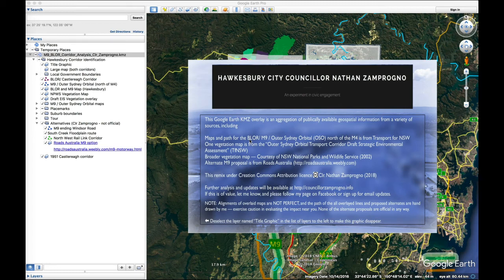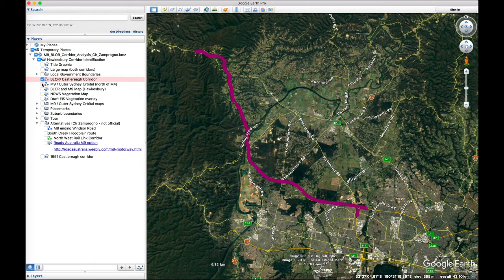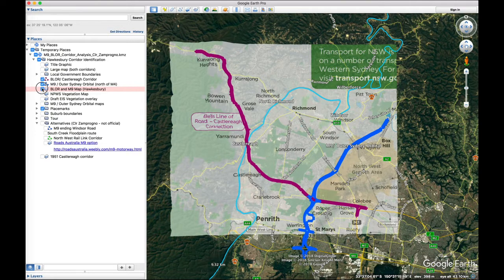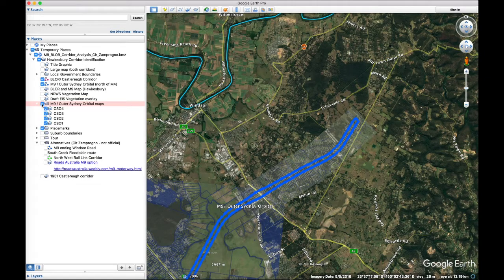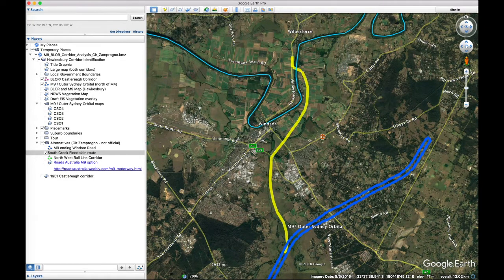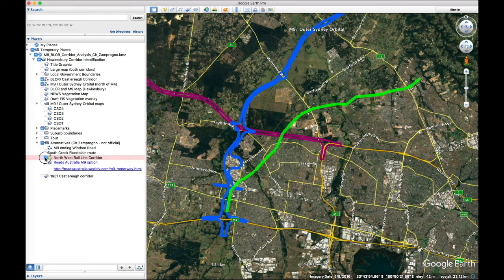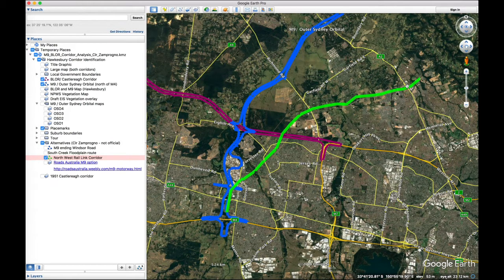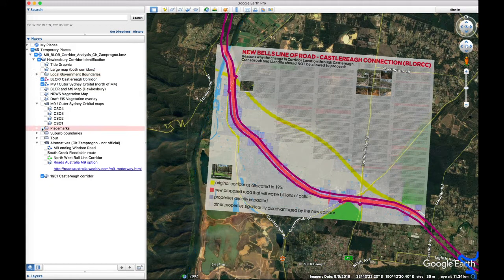Tour of Google Earth Overlay for Corridors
Hawkesbury Councillor Nathan Zamprogno provides a brief tour of the Google Earth overlay he developed to assist people understand the impact of the proposed road corridors.